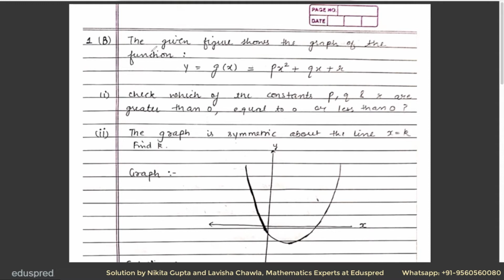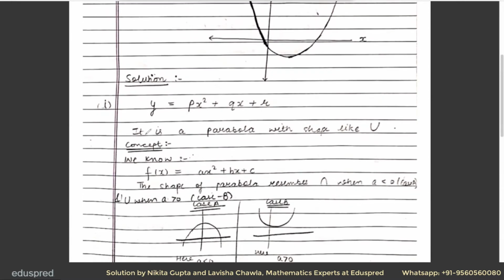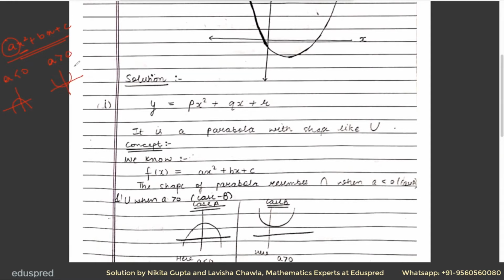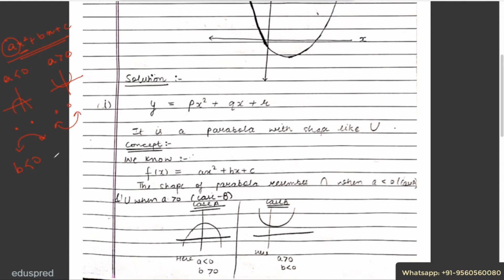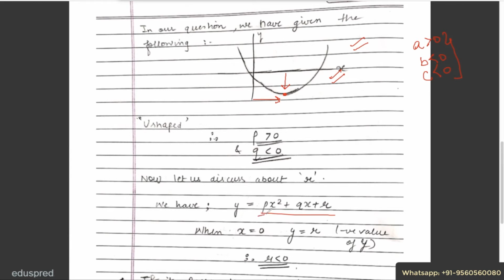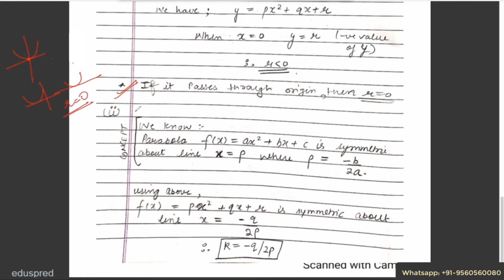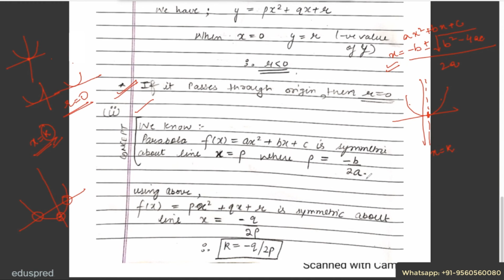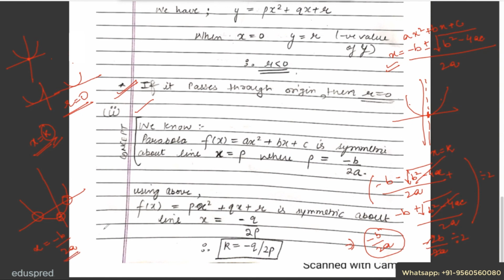MME 1 | 2019 Exam - Q1 Part (b) Solution | Economics (H) | Sem 1 - DU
This video is suitable for:
1) Students pursuing Economics Hons (Sem 1) from Delhi University
2) Students preparing for M.A. Economics Entrance Exam